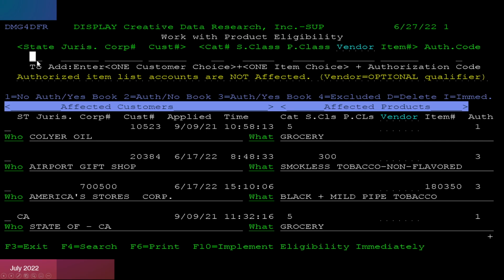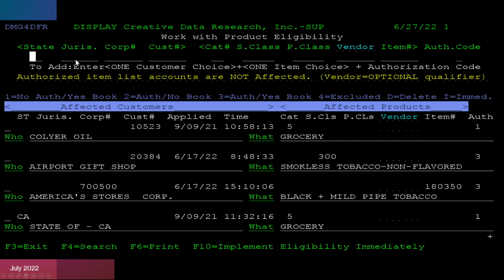04 WNDAC July 2022 Product Eligibility